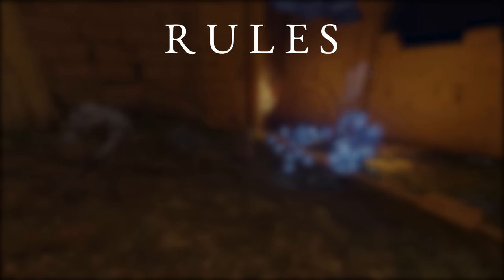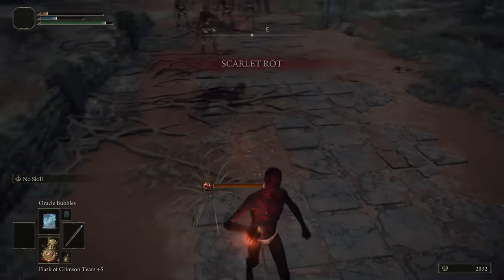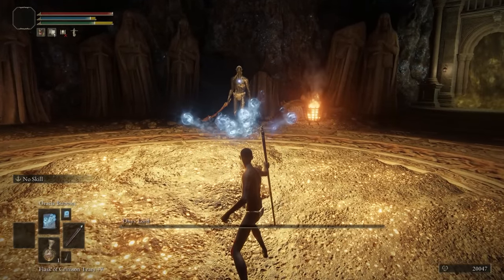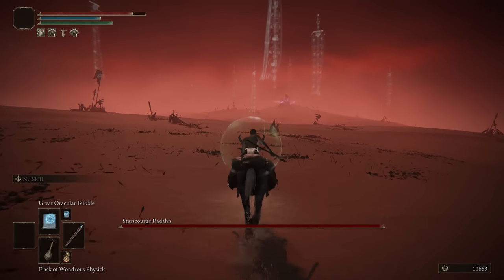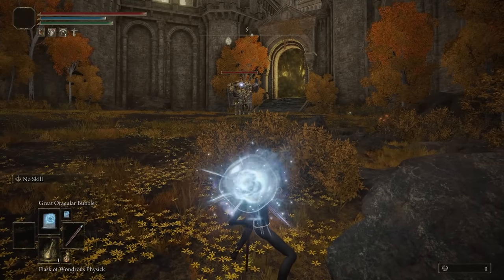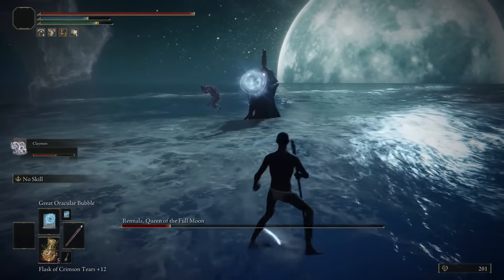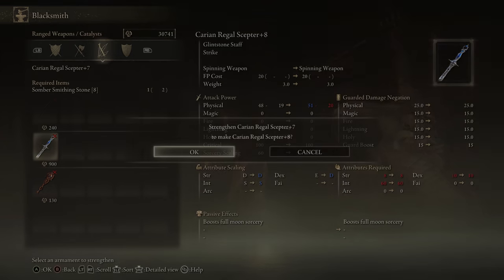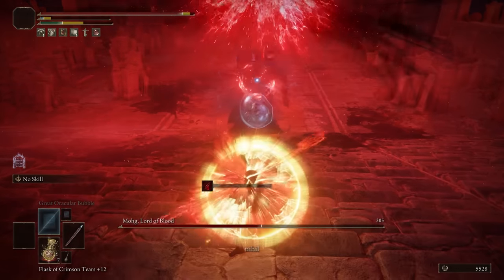Beating Elden Ring as a Clayman Oracle with BUBBLES!!! (Oracle Bubbles Only Challenge)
The Stonedigger Miner run was a lot of fun, and you all enjoyed it so much that I decided to continue the Cosplay Challenge Runs.  This time we're running as a Clayman Oracle, the legendary bubblers. An Elden Ring bubble only run?  Yes please!

CHAPTERS:
0:00 - Intro
3:30 - Factor
5:08 -  Chapter 1: They Call Me... Bubbles
15:14 - Chapter 2: I'm A Magic Man
31:39 - Chapter 3: Journey for the Bois
48:32 - Chapter 4: The Cleaning Power of Madness
1:07:42 - Chapter 5: The End of the World

SONG LIST
Intro:
Moonlit Melee - Skullgirls

Chapter 1:
Bob-omb Battlefield - Super Mario 64
Gym Leader Battle - Pokemon Sword & Shield
Abandoned Beach - Kirby and the Forgotten Land

Chapter 2:
Start Screen - Mario Kart 8 Deluxe
Magicant (for 3DS & WiiU) - Super Smash Bros. Ultimate [Earthbound]
Mt Ordeals Theme - Final Fantasy II/IV
A Violent Encounter - Shadow of the Colossus
Run Past Through the Plains - Final Fantasy Tactics
Magicant - Super Smash Bros. Ultimate [Earthbound]
A Violent Encounter [Orchestral Metal Cover] - Shadow of the Colossus

Chapter 3:
Wake Up, Get Up, Get Out There - Persona 5
Battle Theme - Lost Odyssey
The King's Court - Cuphead
You Will Know Our Names (Finale) - Xenoblade Chronicles 3
Luma Pools - Ori and the Will of the Wisps

Chapter 4:
The Tragic Prince - Castlevania: Symphony of the Night
Dancing Mad (Kefka's Theme) - Final Fantasy XIV (Original: FFVI)
Confronting Myself - Celeste
Gebura (Phase 1) - Library of Ruina
Hornet - Hollow Knight
Reincarnate Echoes - Vampire Survivors

Chapter 5:
Ole - Conker's Bad Fur Day
Boss Challenge 1 - Diddky Kong Racing
"Protector in Green" by MkVaff (Mike Vafeas) - Chrono Trigger [from OCRemix]
Hornet - Hollow Knight
Ending Theme (Slowed & Pitch Shifted by me) - Super Mario World